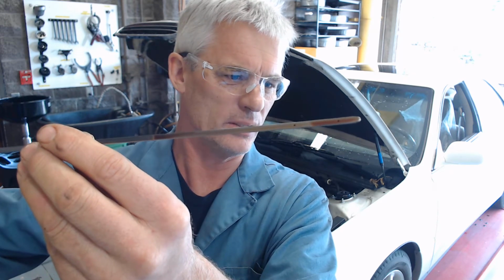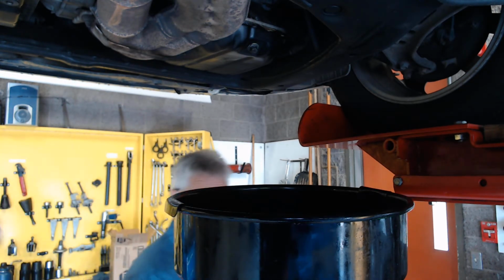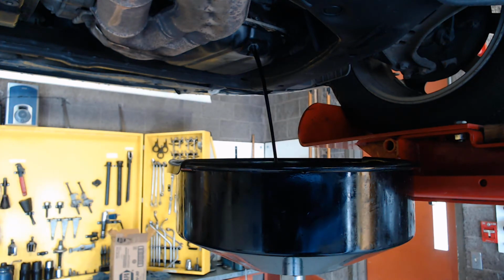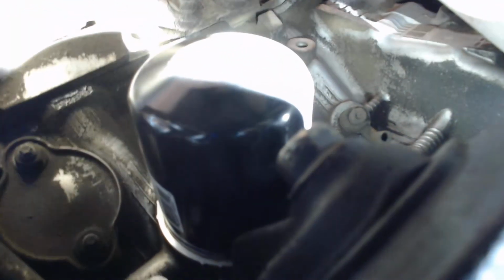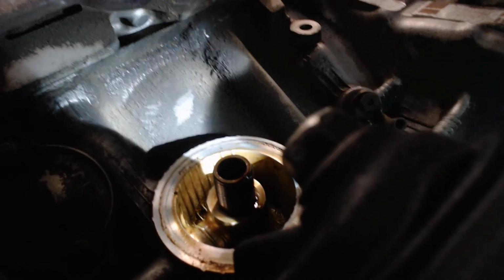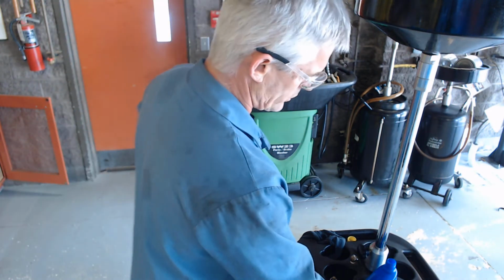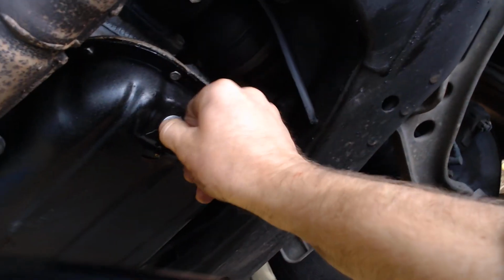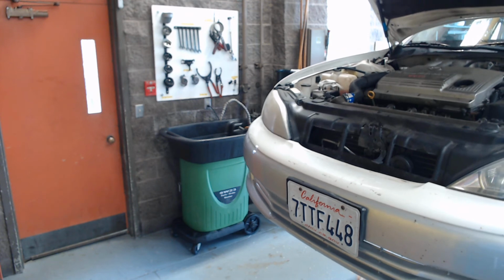Oil Change Part 2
In Part 2, I show how to drain oil and remove and replace the filter.